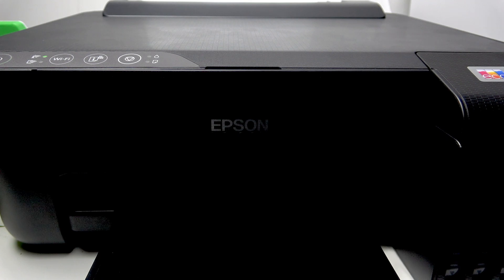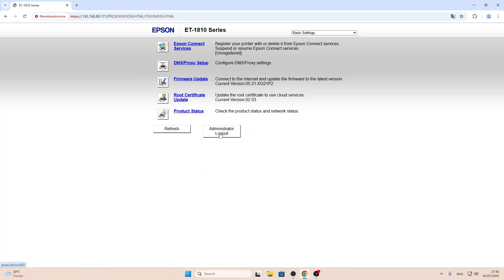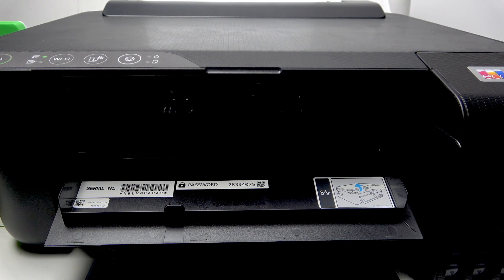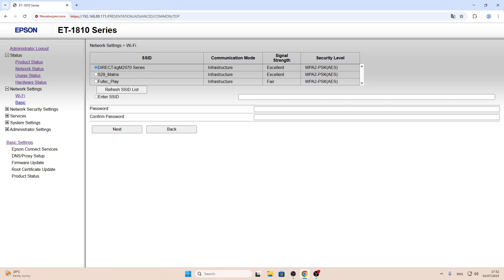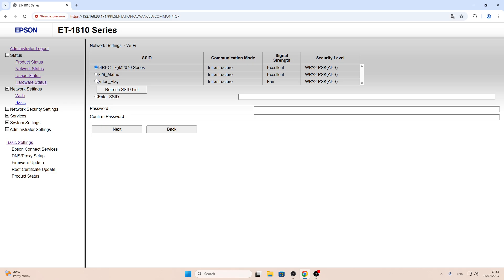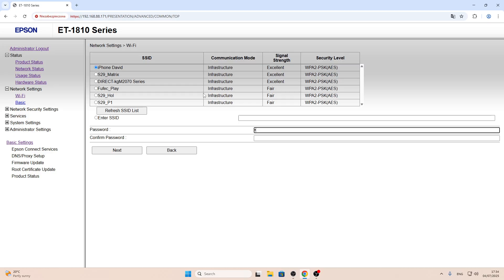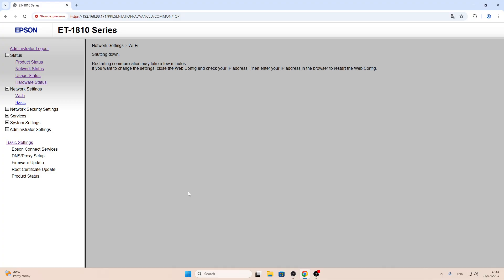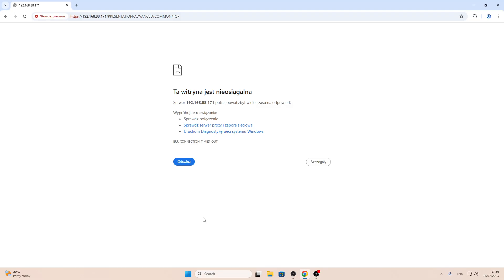EPSON ET-1810 – How to Change WiFi Network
If you need to connect your EPSON ET-1810 printer to a new WiFi network, this video will show you the complete process step by step. Learn how to check your printer’s IP address, access the admin panel, and update your WiFi settings using your web browser. We’ll also cover important details like entering your serial number, choosing the right WiFi band (2.4GHz only), and what to do if your printer or computer are on different networks. Whether you’re switching routers, setting up a new wireless connection, or troubleshooting network issues, this guide will help you get your EPSON ET-1810 back online quickly and easily.

How to change WiFi on EPSON ET-1810 printer?
How to connect EPSON ET-1810 to a new wireless network?
Where can I find the WiFi settings for EPSON ET-1810?

0:00 Introduction
0:08 Check printer IP address
0:29 Print network information page
0:44 Find and enter IP address in browser
1:04 Log in as admin with serial number
1:53 Open advanced settings
2:09 Go to network and WiFi settings
2:30 Select and set up new WiFi network
2:59 Important info about 2.4GHz vs 5GHz
3:20 Connect to portable hotspot example
4:09 Enter WiFi password and connect
5:03 Confirm printer connection
5:21 Reconnect computer to same network
5:35 Troubleshooting network visibility
6:04 Summary